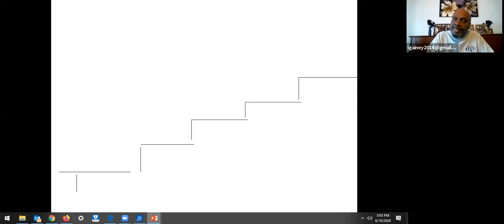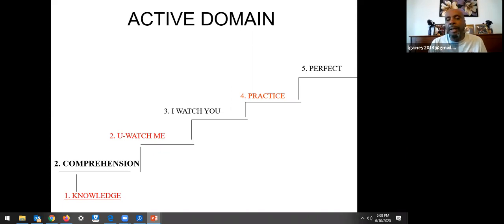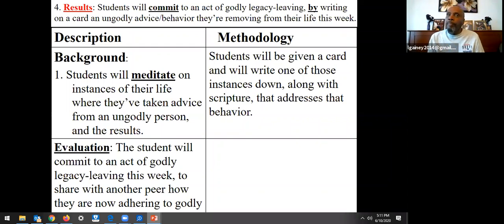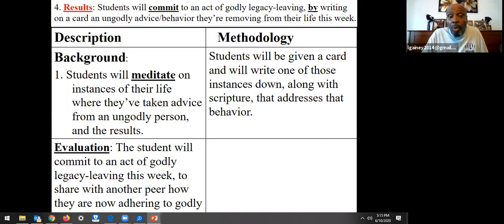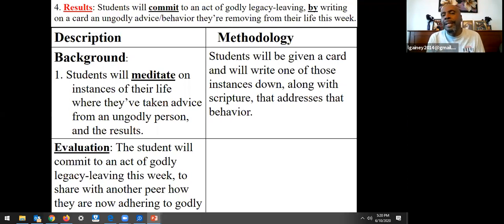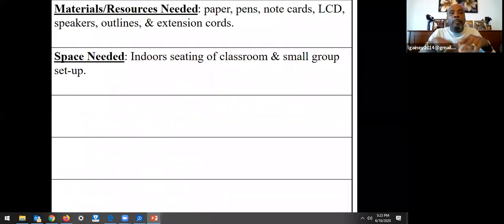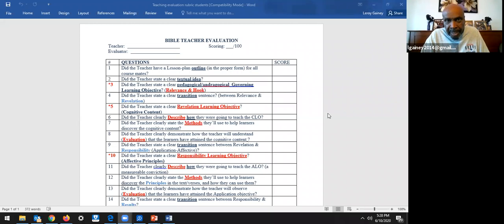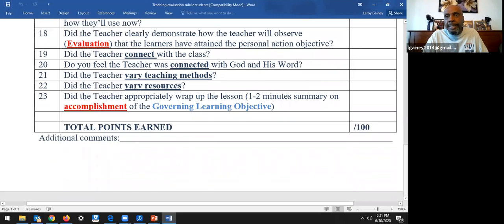P&A to Bible Teaching Lesson 9